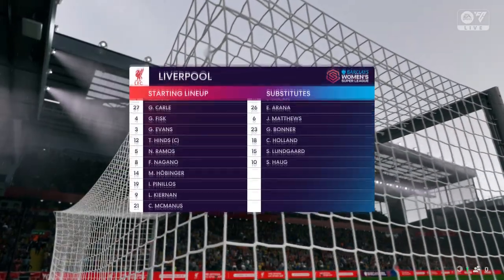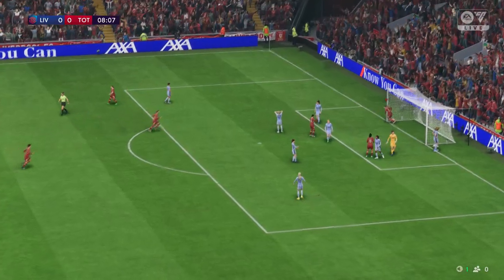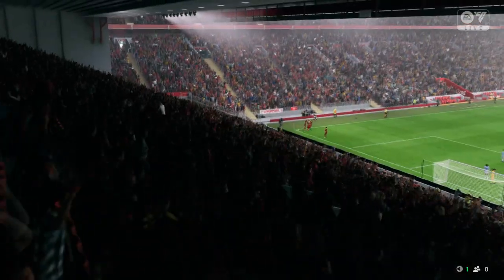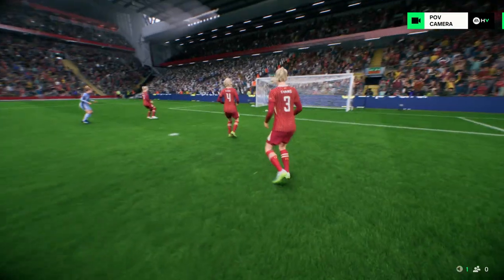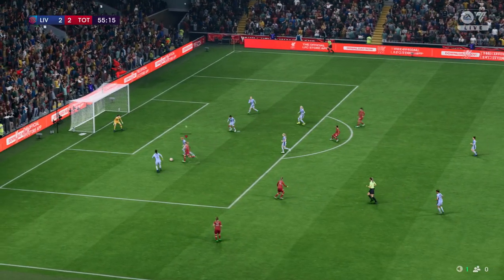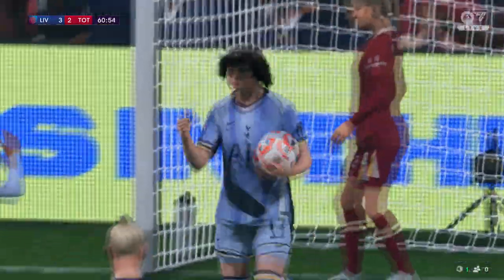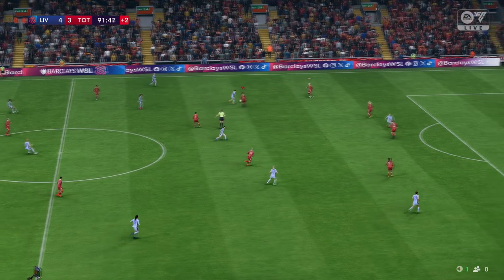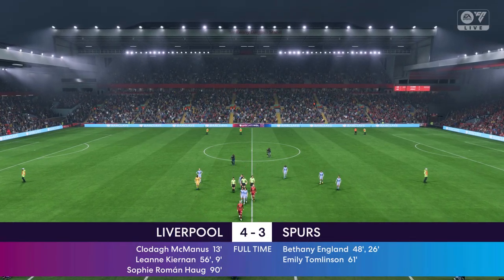FC 25 | Liverpool Women 4 - 3 Tottenham | Barclays Women's Super League - MD 2 - 25/26